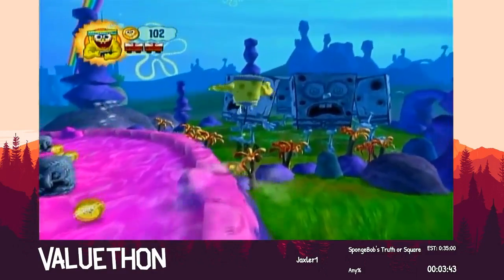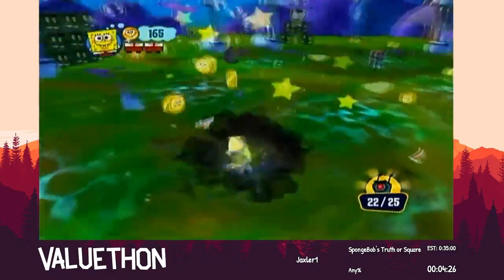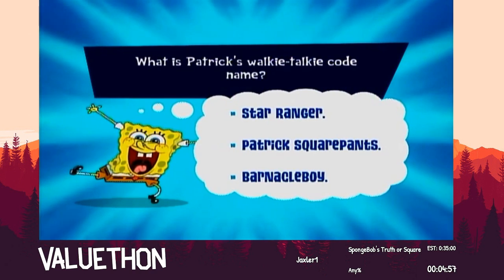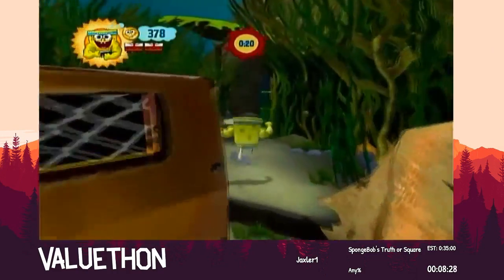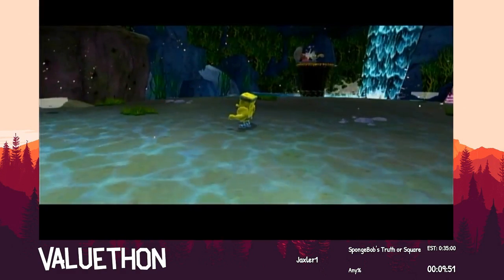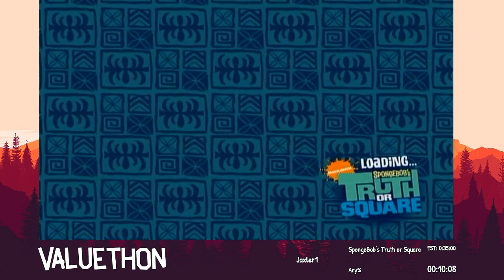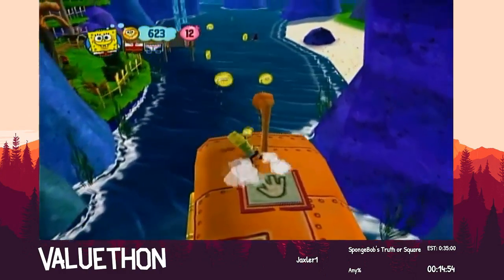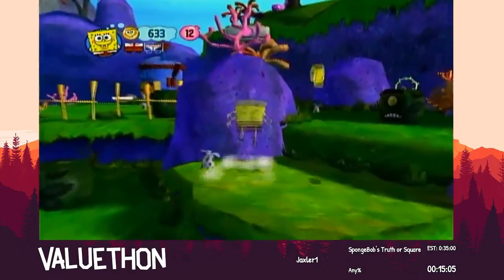Valuethon 4 - SpongeBob's Truth or Square - Any% by Jaxler1